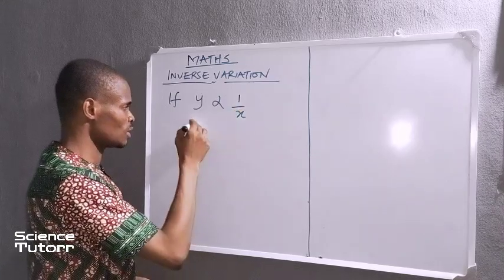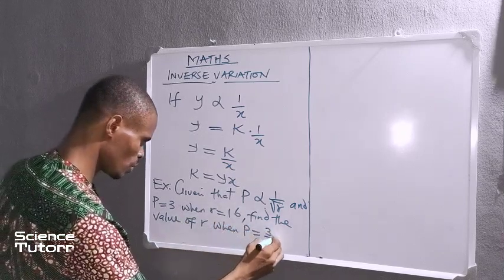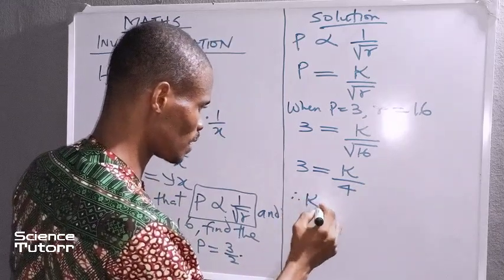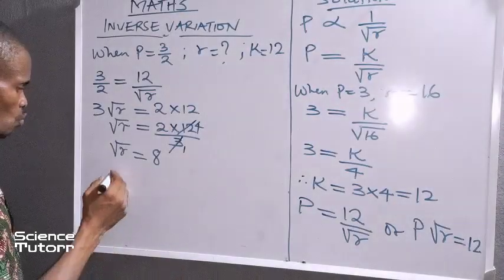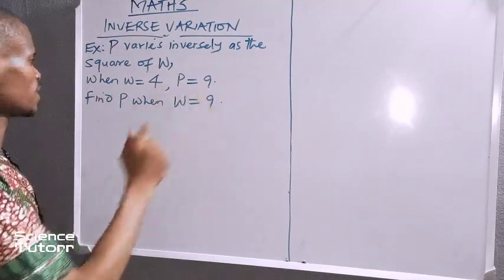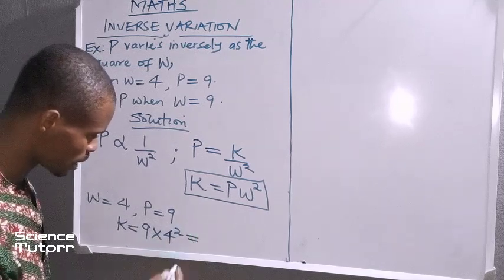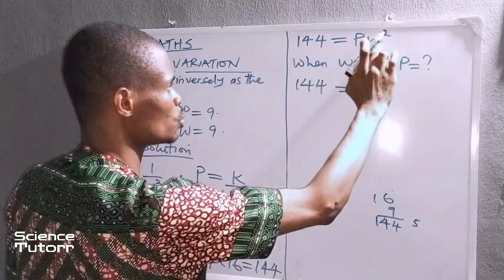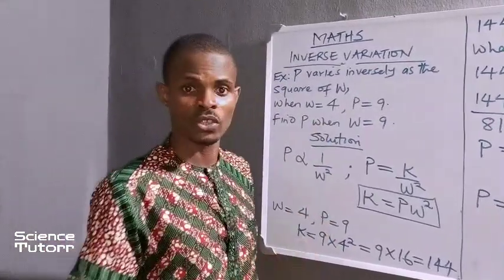INVERSE VARIATION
In this video, you will learn how to apply the inverse variation in solving problems.

Do well to watch to the end to learn more.